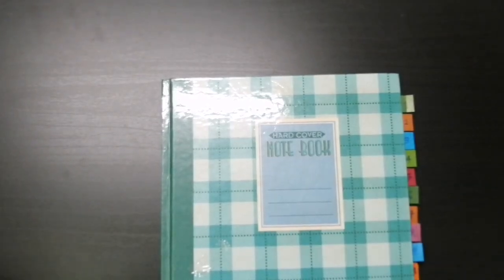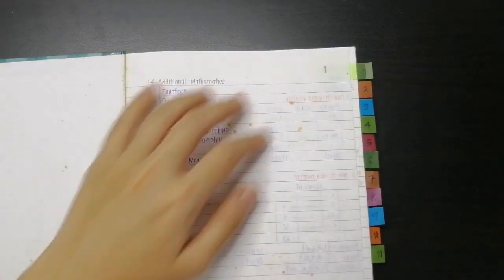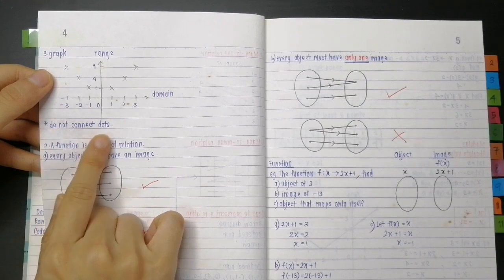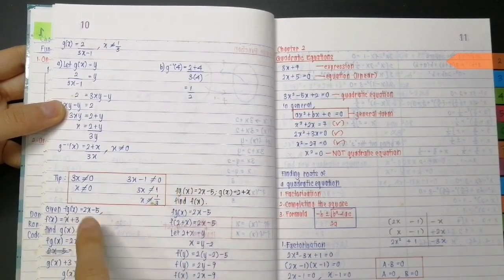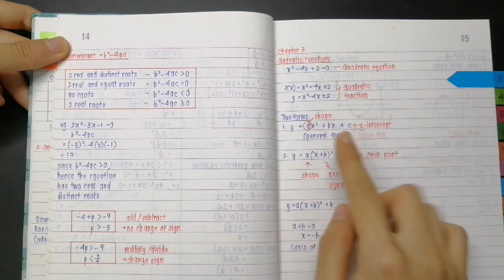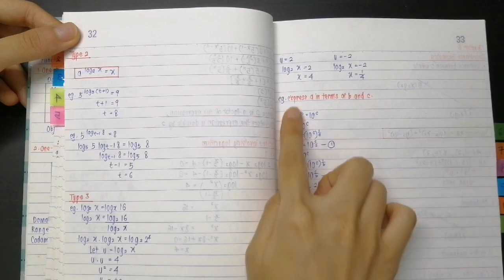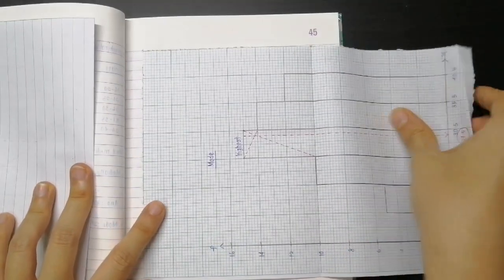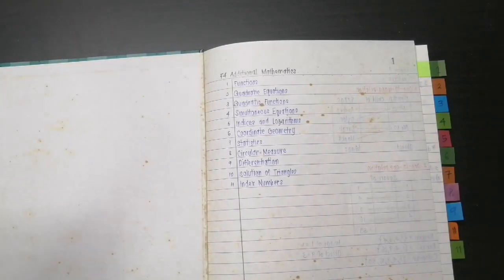MY SPM ADD MATHS NOTES (UP FOR SALE + A FLIP THROUGH) | victoriactual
Add Maths Form 4 Complete Notes
- Black and white version
- Price : Rm25 including postage

pm me on Instagram!!
just thought some of you guys might be interested in these notes :)

*copied from my Instagram caption*

1st pic : Just the cover lol.

2nd pic : Neatly written table of contents. Bonus - each page is numbered.

3rd pic : Each chapter is tabbed and marked with sticky notes for my convenience. Of course I will do this for the black and white photostated versions as well :)

4th pic : Graphs neatly drawn because graphs are essential to understand some of the chapter in addmaths.

5th pic : I wrote down what is wrong. What is wrong is always as important as what is right so you can avoid making mistakes in the exam.

6th pic : I have written little notes to myself so I don't forget what is important. You can learn from these notes.

7th pic : Brackets drawn around important formulas so they are easy to identify.

✉ Victoria